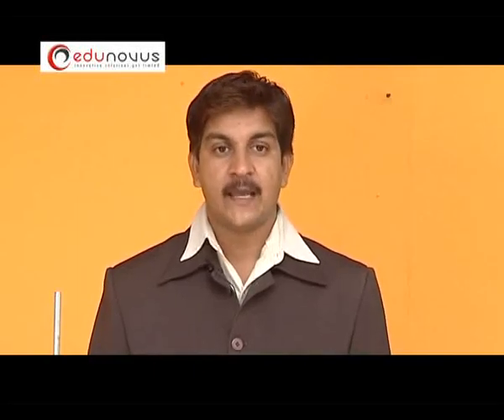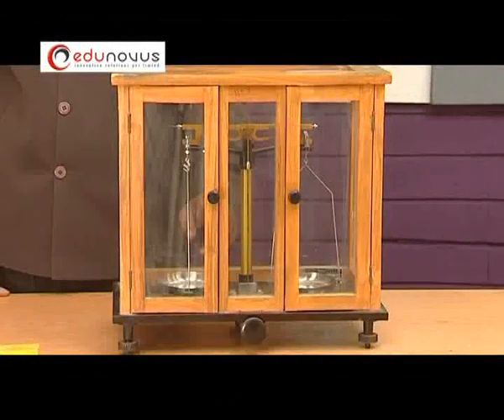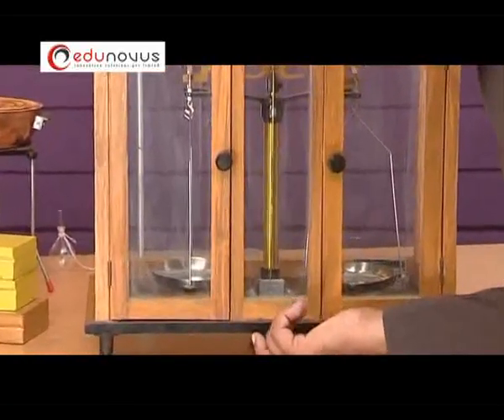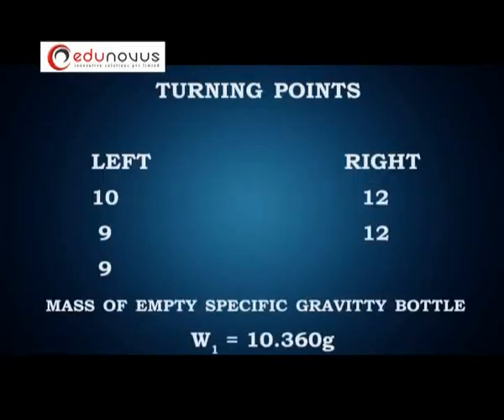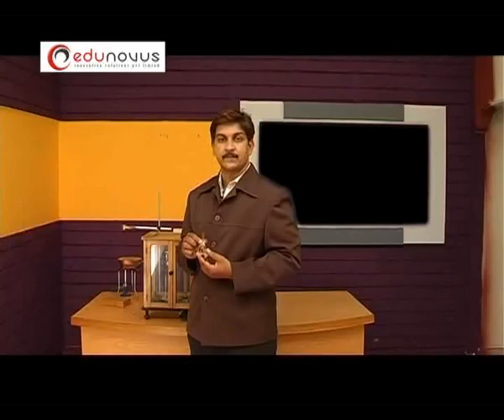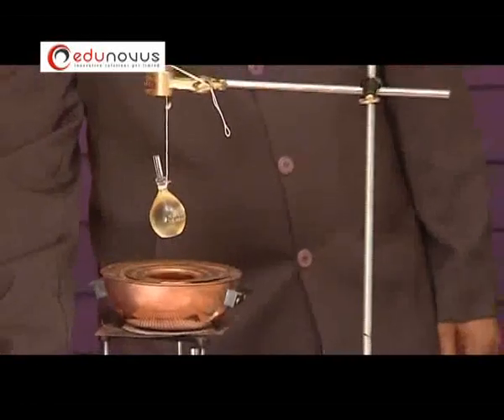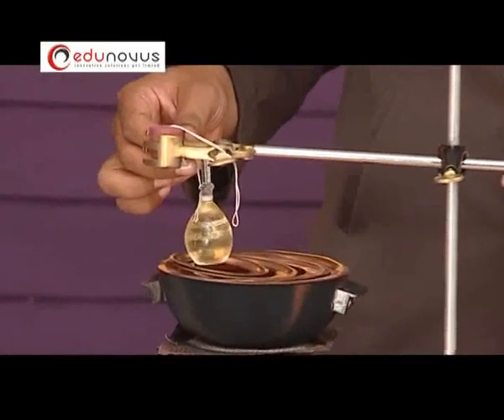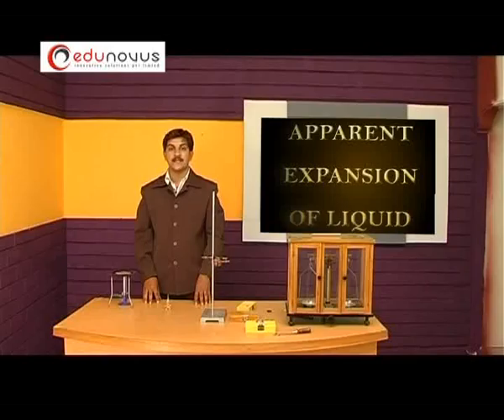Determine the co-efficient of Apparent expansion of liquid by using specific gravity bottle.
PHYSICS EXPERIMENT